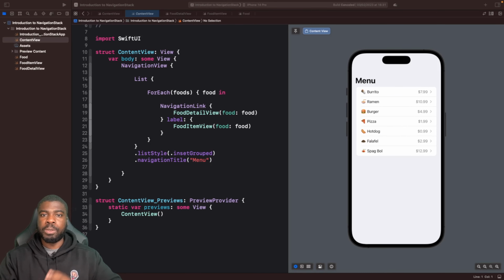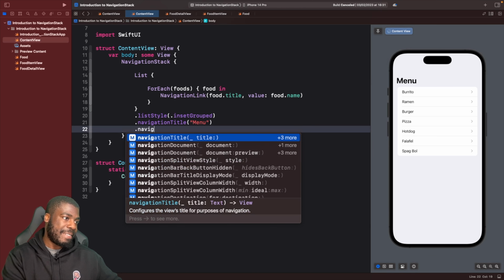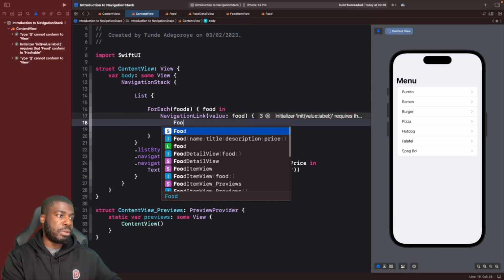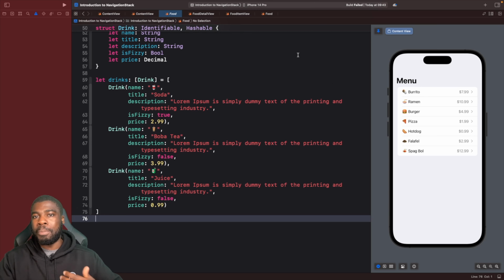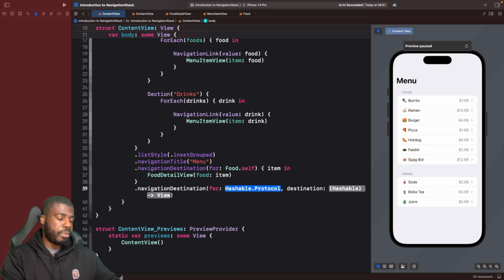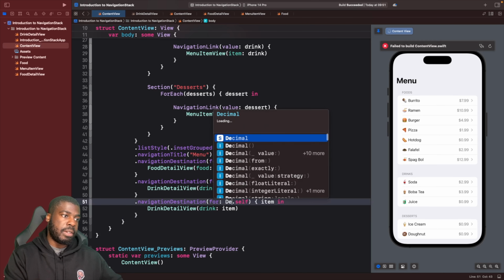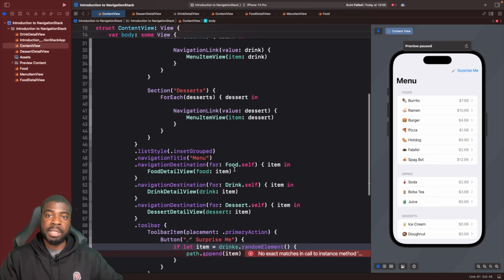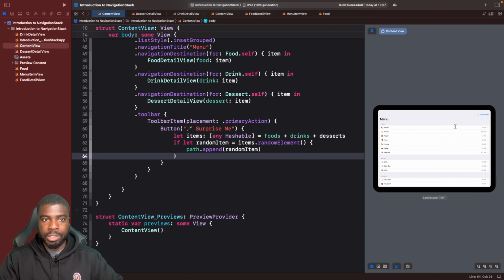How To Use NavigationStack In SwiftUI | A Beginners Guide To Navigation In SwiftUI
*Timestamps:*

00:00 - Intro
01:26 - Le Problem
02:21 - Brief iOS E-commerce app Project Breakdown
03:05 - How To Replace A NavigationView With A NavigationStack In SwiftUI
06:13 - How To Use navigationdestination In SwiftUI
09:29 - How To Use Custom Types With Navigation Destination
13:22 - How To Add Multiple Navigation Destinations In SwiftUI
22:00 - How To Use NavigationPath In SwiftUI
30:59 - iPad support and styles
31:48 - Summary

Become A SwiftUI Navigation Pro (All Levels | SwiftUI Navigation Stack | iOS Deep Links | iOS Push Notifications | SwiftUI Multiplatform)

In this SwiftUI tutorial, we're going to take a look at how to handle navigation in SwiftUI, by building an iOS Shopping App, in this ios e-commerce app tutorial. Using the new navigation api's available in iOS16. We're going to take a look at how we can migrate an existing app using NavigationView to use NavigationStack in SwiftUI, alongside NavigationLink in SwiftUI too.

We'll then look at the new navigation destination function that allows us to listen to routes that we want to navigate to in our SwiftUI apps. As well as how to implement programmatic navigation in SwiftUI too.

If you're new to SwiftUI or want to learn more about NavigationStack, then this video is for you! By the end of this tutorial, you'll know how to create a basic NavigationStack in SwiftUI and use it to navigate your app. Also, you can find all the ios shopping app source code in the description box below.

TUNDSDEV

2021 Apple MacBook Pro (16-inch, Apple M1 Pro chip with 10‑core CPU and 16‑core GPU, 16GB RAM, 1TB SSD) - Space Grey